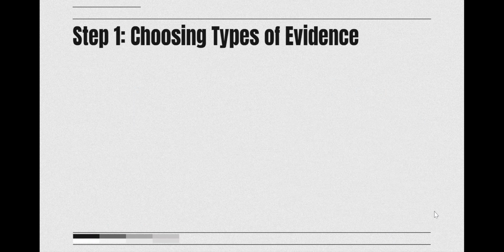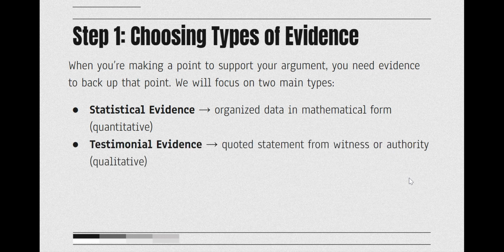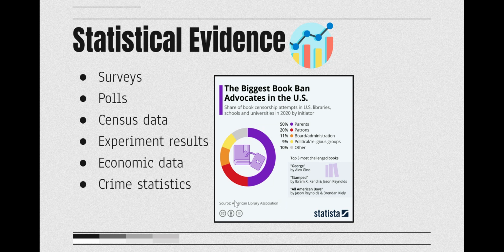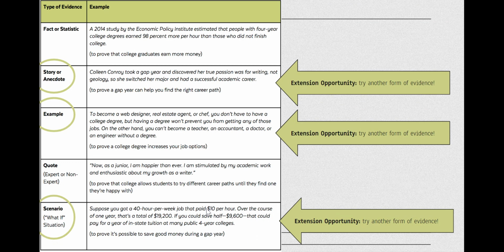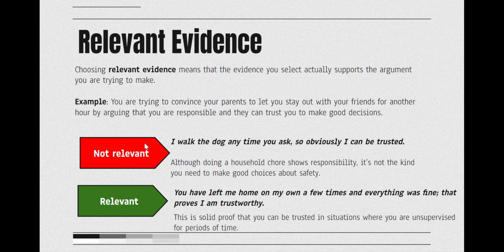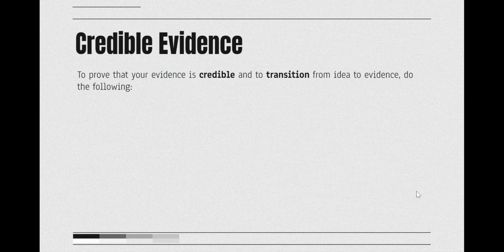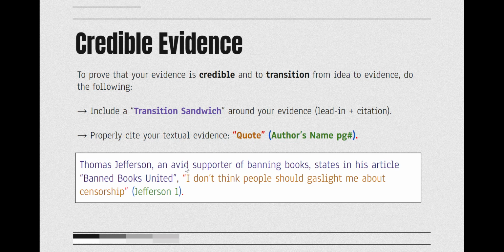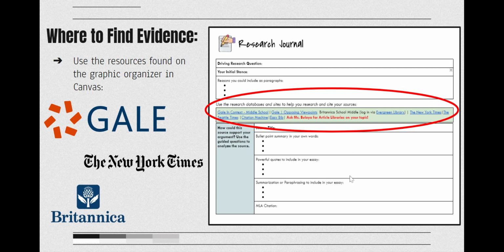Lesson One: Choosing Evidence